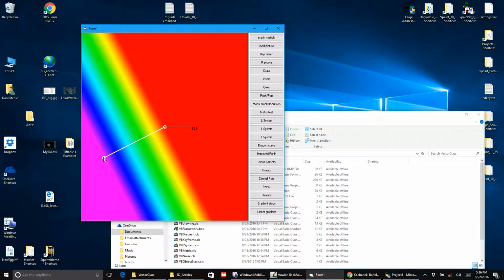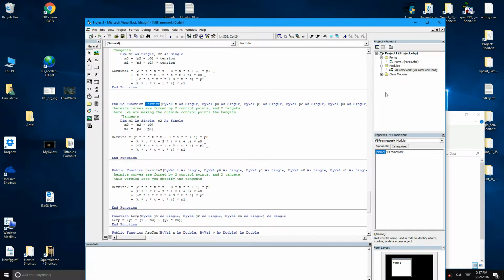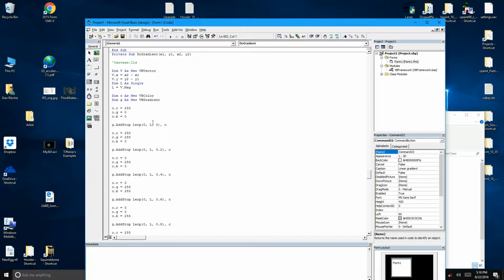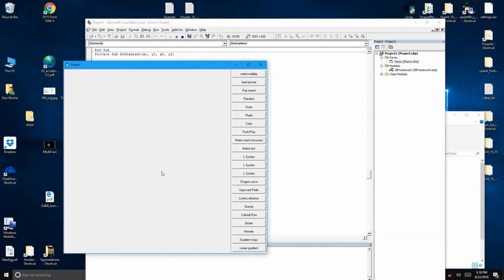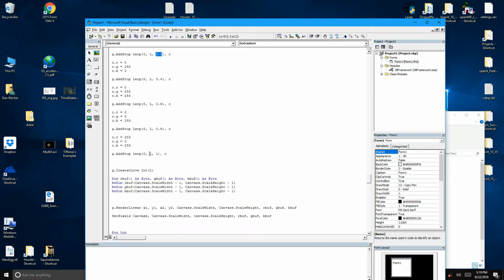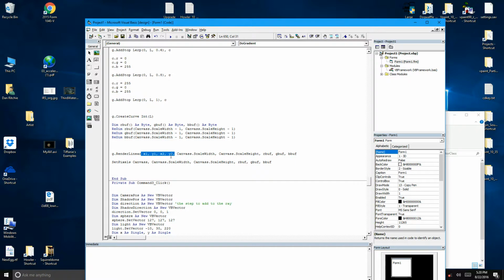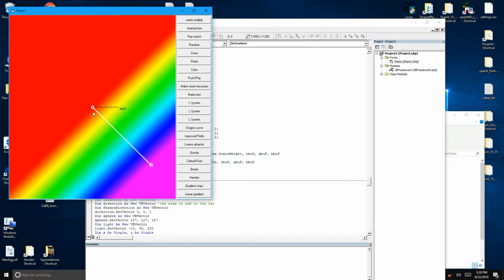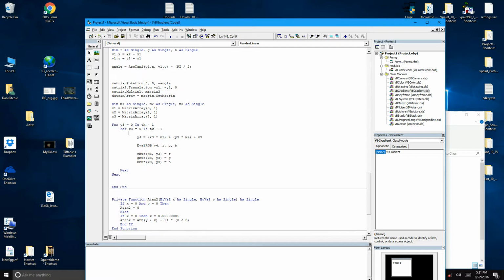API part2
more insights on current API development for future generation of Project Dogwaffle